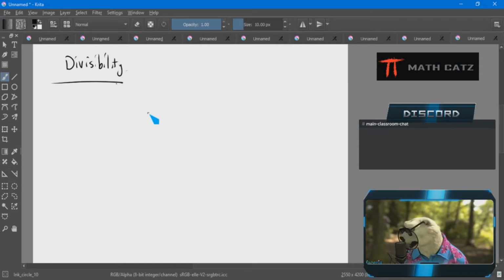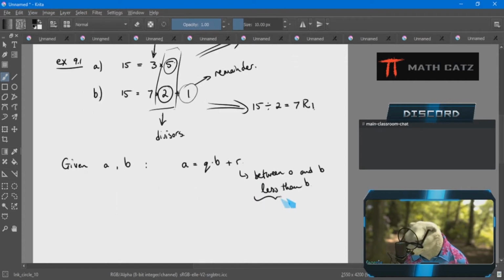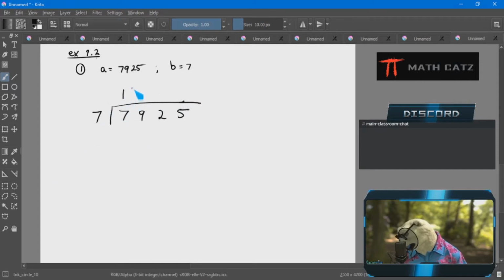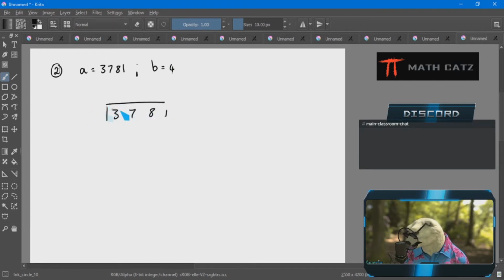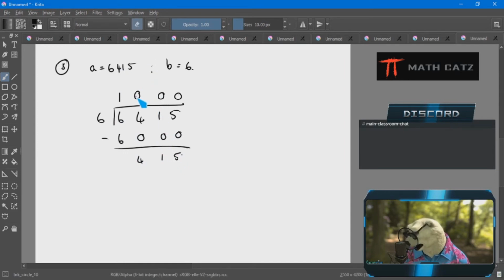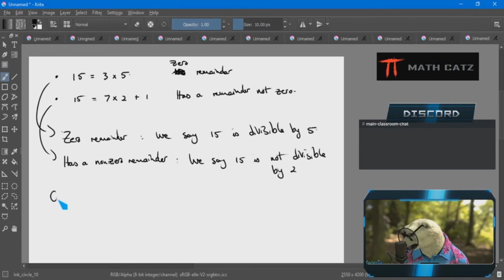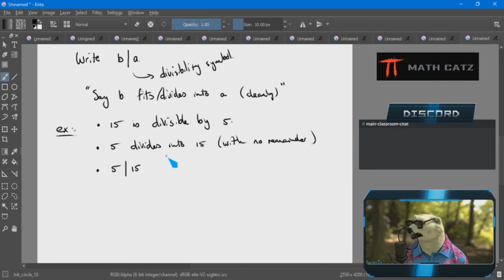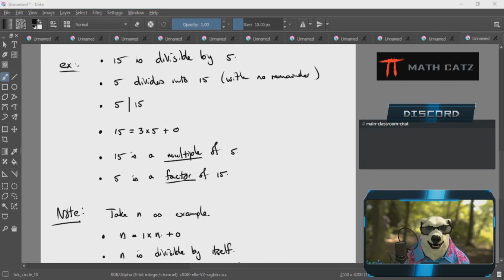Divisibility intro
In this video we discuss integer divisibility. As always, please leave your feedback.